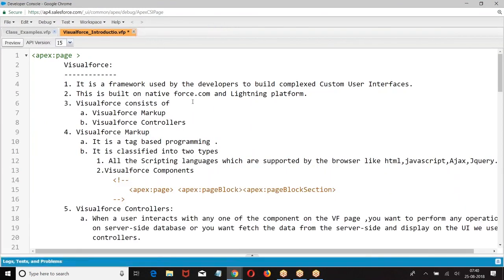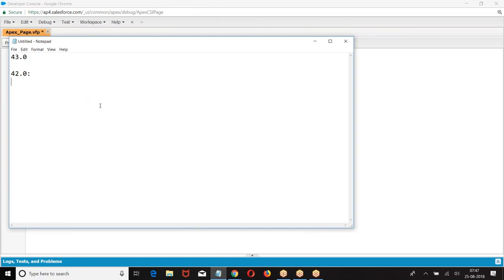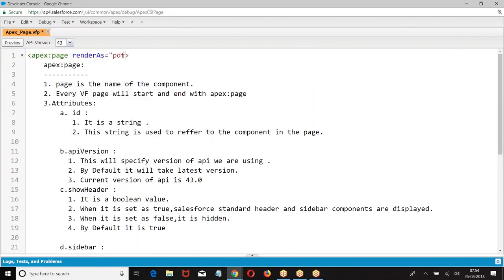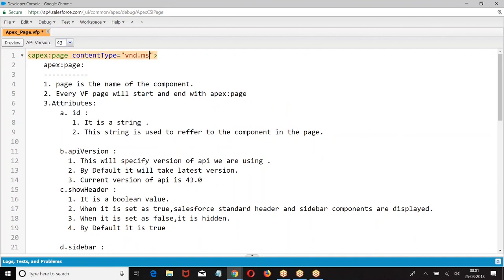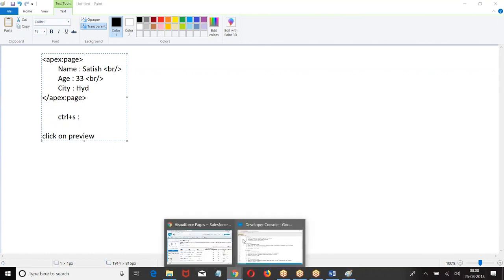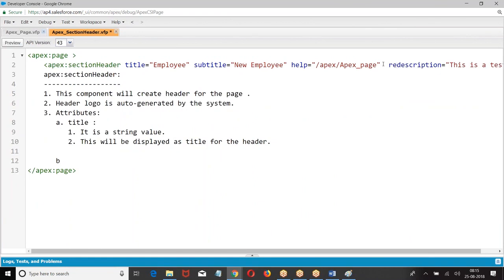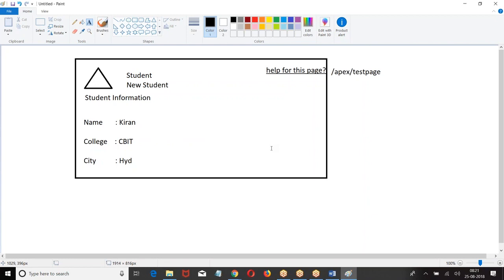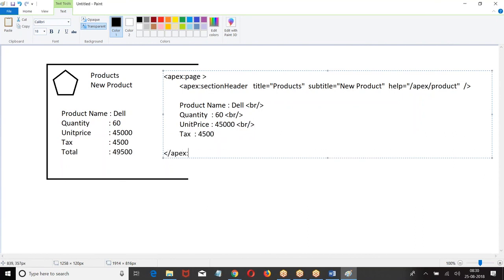2 PageSection Header|| Salesforce || Salesforce Online Training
PageSection Header|| Salesforce || Salesforce Online Training

1) Salesforce Admin
2) Salesforce Development
3) Salesforce Integration
4) Salesforce DevOps Engineer
5) Salesforce QA
6) Salesforce Business Analysts
7) Salesforce Business Consultants
8) Salesforce Technical Consultants
9) Salesforce Project Manager
10) Salesforce Architect